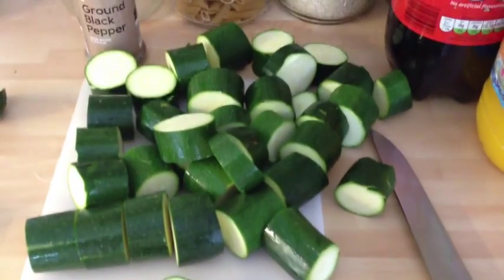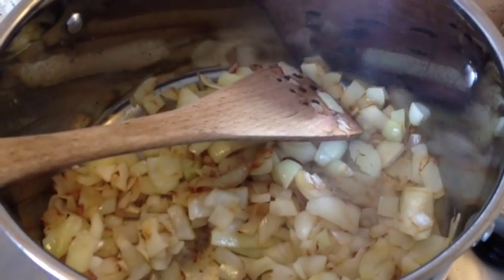Slimming World Recipes Syn Free | Courgette Soup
This low fat creamy courgette soup is such a quick & simple healthy soup. It's freezable too!  :)